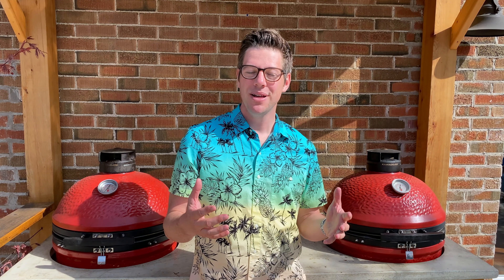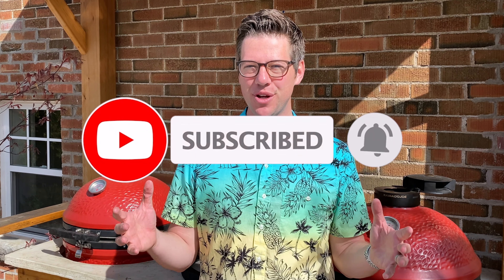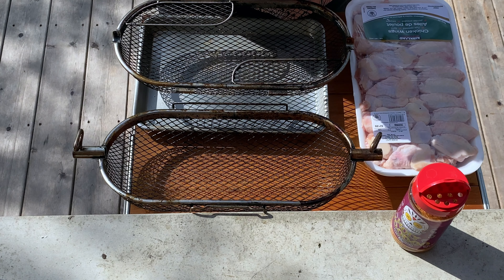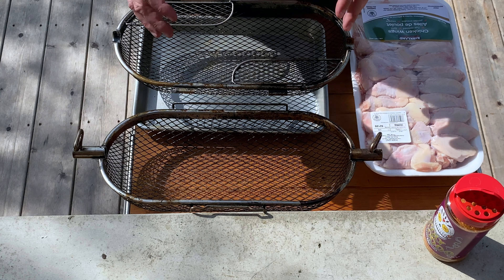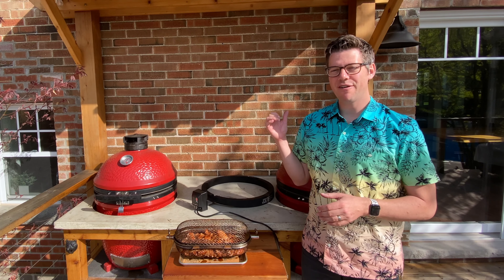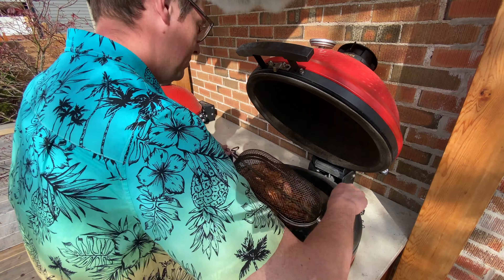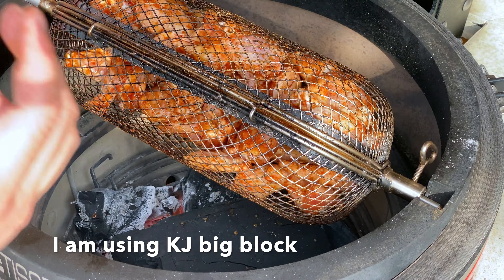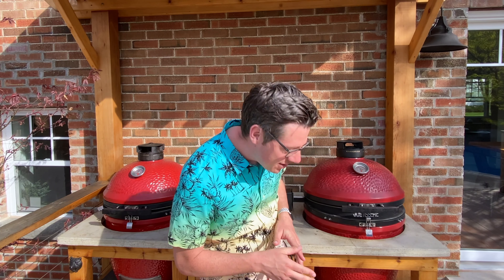How to make BBQ chicken wings on the grill? JoeTisserie buffalo chicken wings on the Kamado Joe!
Can BBQ chicken wings cooked on the grill rival the almighty deep-fried buffalo chicken wing?  I think we are on to something using the JoeTisserie (rotisserie accessory by Kamado Joe) we cooked these BBQ wings on the grill (Kamado Joe Classic 3) hot and fast so that the fat rendered out and the skin got crispy without using a deep fryer.

For this video we made rotisserie tumble basket Buffalo Hot Chicken Wings on the Kamado Joe using the JoeTisserie.  I have found that cooking directly over the charcoal (basket 2/3 full of charcoal) hot and fast yields the best result.

Resources to Help Make BETTER Barbecue

Gear I’ve used in videos without a discount